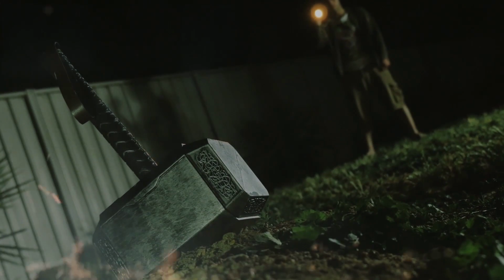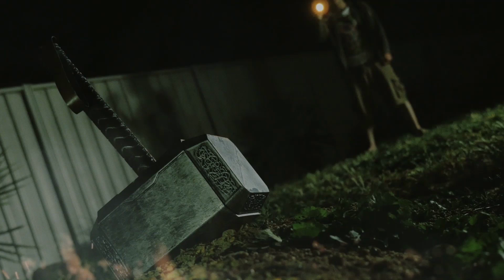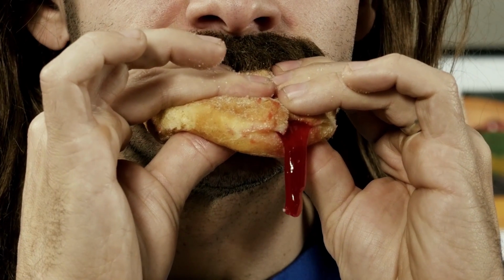Shot Composition! |Film Learnin MasterClass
In the first episode of this Film Learnin spin-off we talk about how to frame your shots to better tell your story!

20% Annual subscriptions code: MAHGAWD_ANN